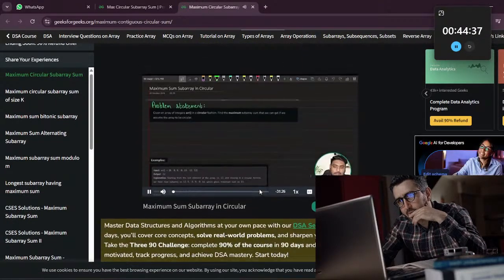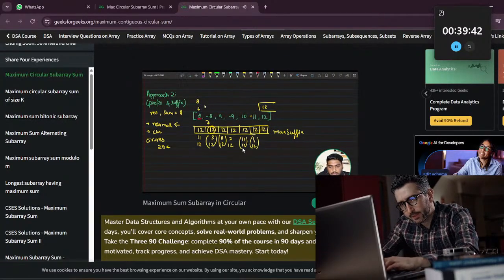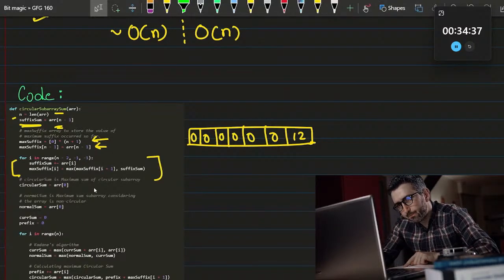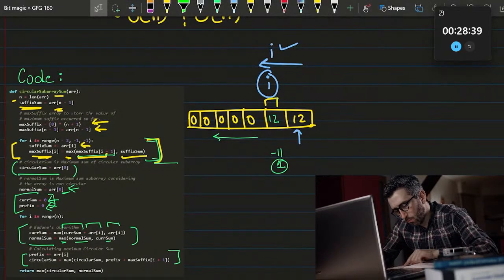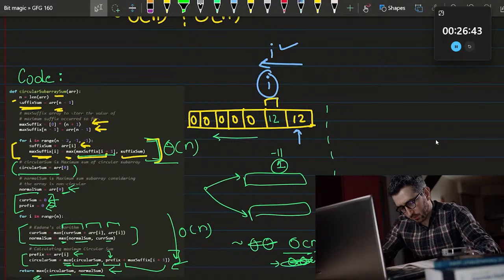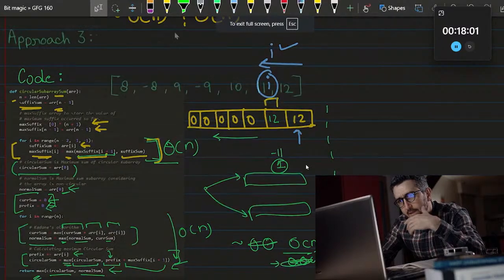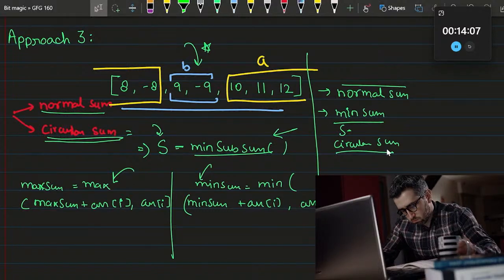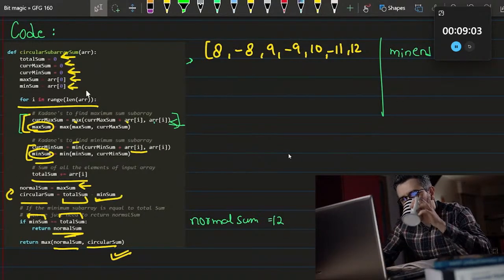🚀 Live DSA Question | Day-11 | Daily at 11:30 PM | Night Coders 🔥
Welcome to Night Coders! In this live session, I’ll be solving a new DSA question as part of my daily coding practice. If you’re also on a DSA learning journey, join me every night at 11:30 PM and let’s improve our problem-solving skills together!

✅ Live DSA question-solving
✅ Step-by-step approach & explanation
✅ Writing clean & optimized code

💡 Why Watch?
🔸 Daily practice builds consistency
🔸 Learn new problem-solving techniques
🔸 Perfect for beginners preparing for coding interviews

💬 Drop your questions & discuss in the comments!